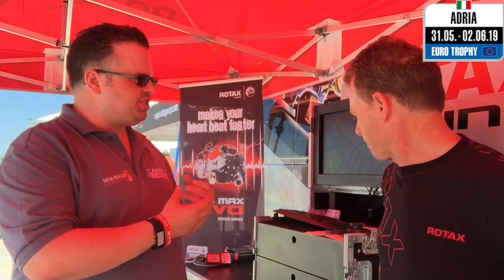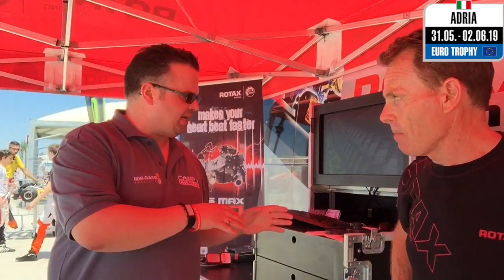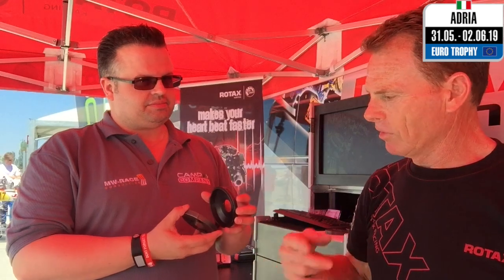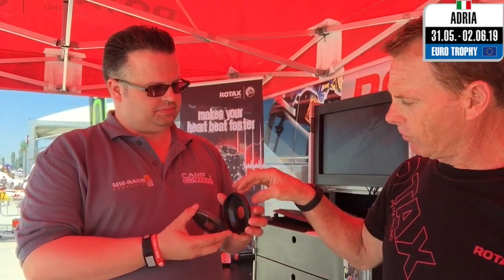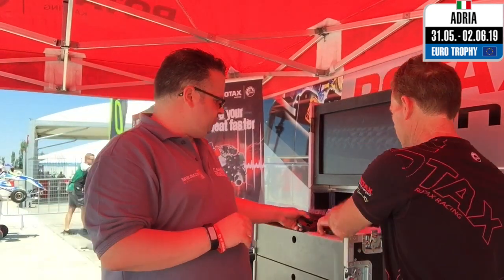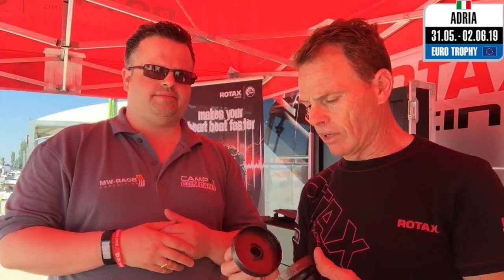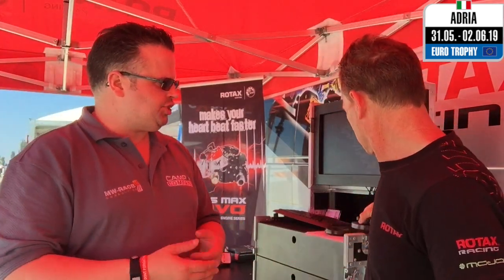Rotax Tech Talk with Darrell Smith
During the 2019 Rotax Max Euro Trophy season, official commentator Alex Goldschmidt will be trying to find out some more technical-related matters over the course of the calendar.

Thanks to BRP-Rotax's Darrell Smith for taking the time to talk to Alex about centrifugal clutches.